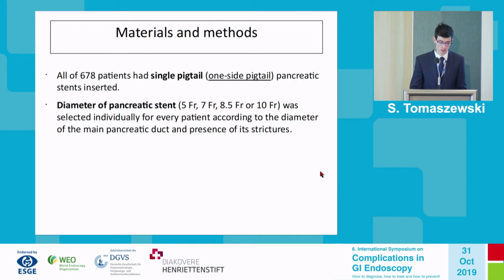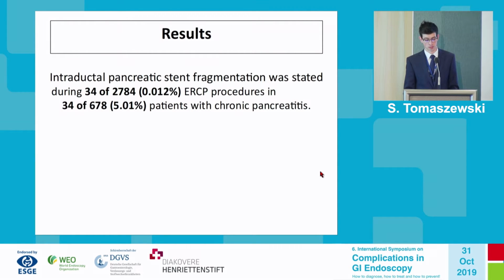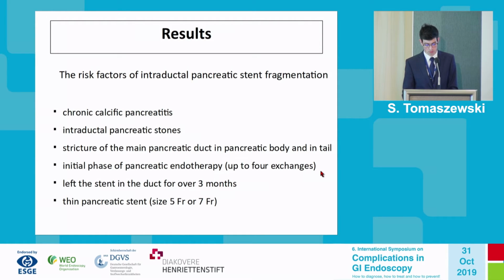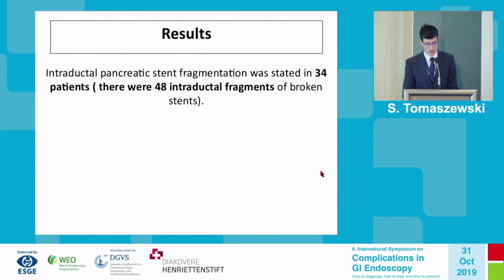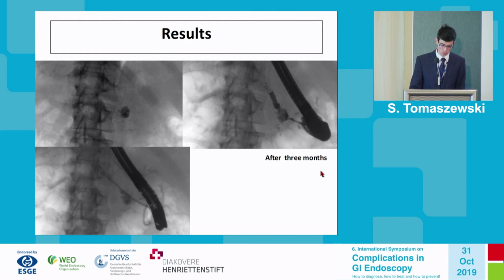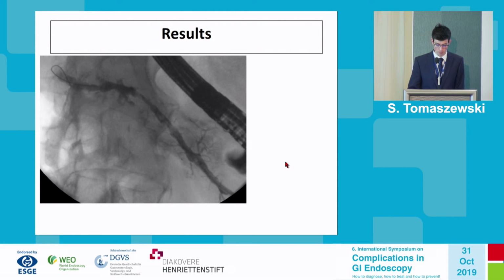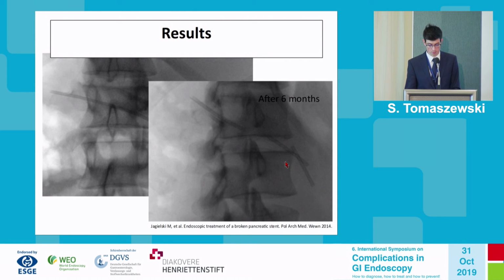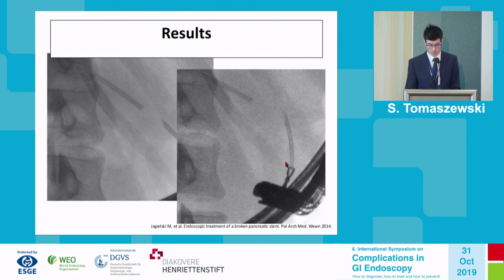Complications in Endoscopy 2019 - 11 Tomaszewski Vortragsaufzeichnung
11 Tomaszewski Vortragsaufzeichnung